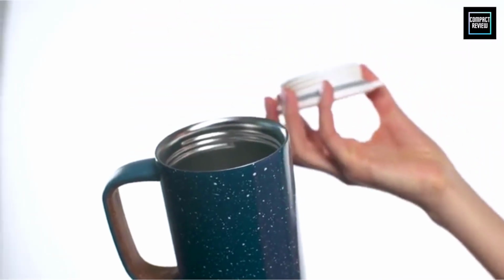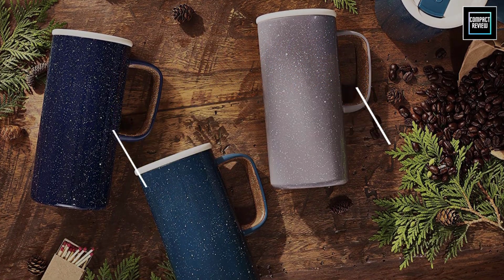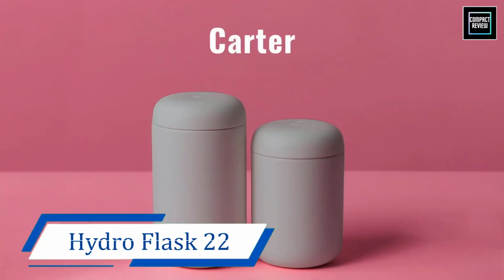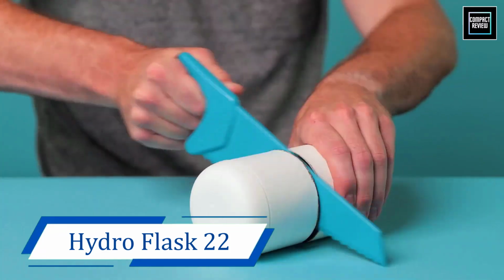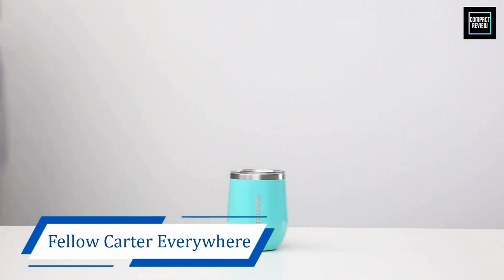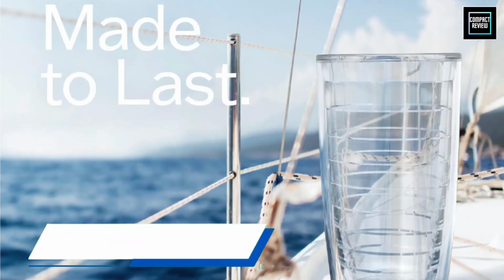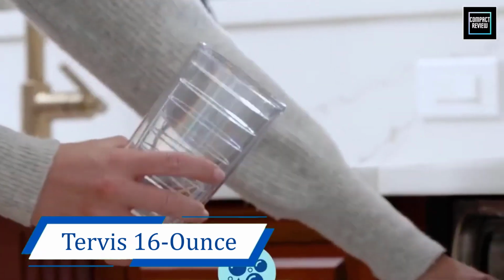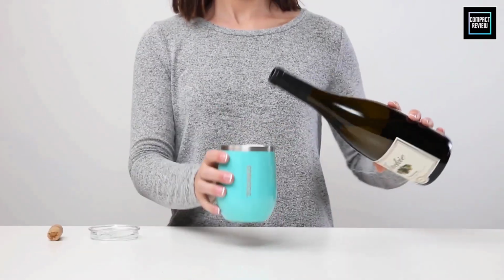5 Best Insulated Tumblers in 2024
00:00 - Intro

0:55 - 1. Hydro

1:59 - 2. Fellow Travel Mug

2:54 - 3. Corkcicle Insulated Bottle

3:50 - 4. Ello Campy Vacuum Insulated Travel Mug

4:35 - 5. Tervis insulated tumblers

Do you hate it when your iced coffee gets watered down after just a few minutes, or when your hot tea cools off too quickly? Look no further than our top 5 insulated tumblers!

In this video, we will take you through the best insulated tumblers that will keep your drinks at the perfect temperature for hours on end. We will provide you with detailed reviews of each tumbler, highlighting features such as their insulation technology, size, material quality, lid design, and ease of use.

Our top 5 insulated tumblers have been carefully selected based on their performance, durability, and design. Whether you're looking for a tumbler for your morning coffee or a big, durable tumbler for your outdoor adventures, we've got you covered.

We hope you like the best insulated tumblers  we select for this year.